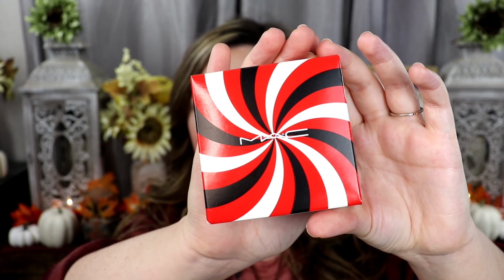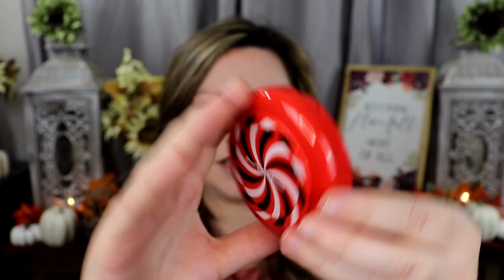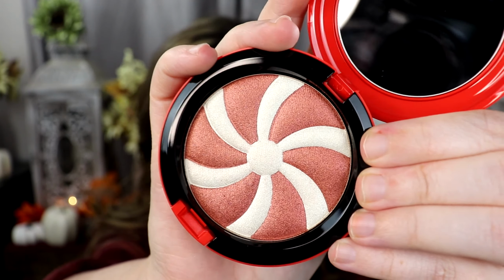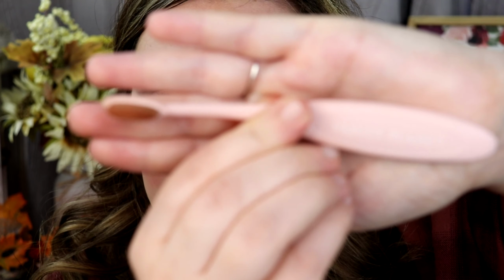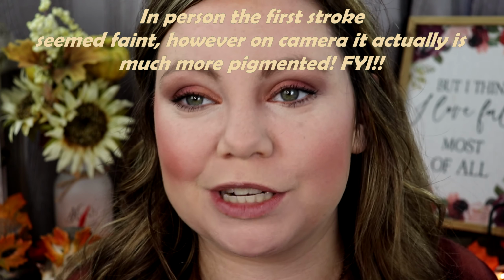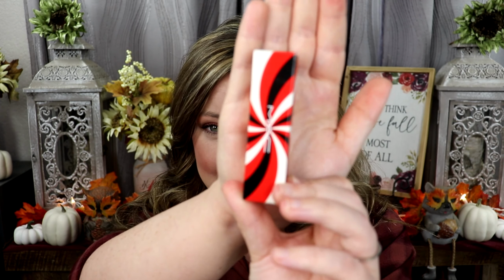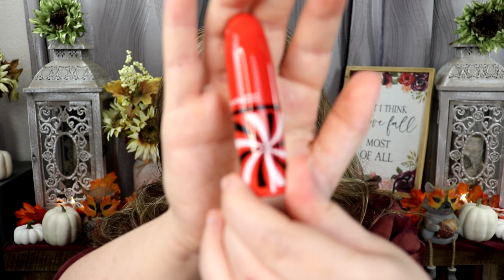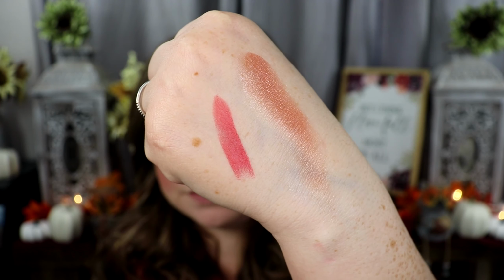NEW HOLIDAY 2021 MAC HIGHLIGHTER AND LIPSTICK! REVIEW, REAL TIME USE, AND SWATCHES!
Come see some new Holiday Christmas 2021 makeup from MAC featuring the Hyper Real Glow Duo in Fortune Teller/Blizzard Wizard and the Holiday Lipstick in the shade For My Next Trick! Here I do swatches, real time use, and review.

After wearing these products all day they last well on the skin and are just beautiful. The lipstick I even wore under a paper medical mask and it didn't smudge! I was super happy with it's performance on it's matte and lasting formula that MAC promised.

MAC Hyper Real Glow Duo in Fortune Teller/ Blizzard Wizard: $38.00

MAC Holiday Lipstick in the shade For My Next Trick: $21.00

If you are curious on how I did my eye look and from what palette check out this video on my channel

Thank you for stopping by on my channel Glow with Candice! I would love to see you back here!

I have an Instagram! to keep up on new video posts and fun things in between videos!

Thank you to TBH Reviews for the audio to the video.